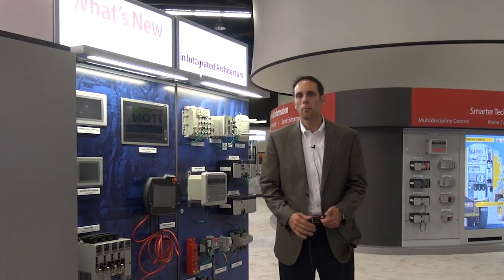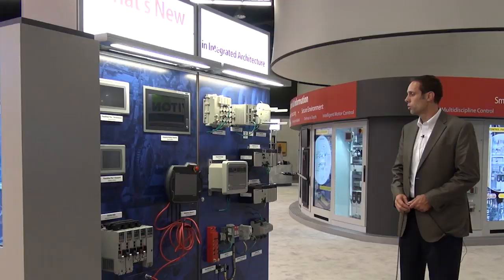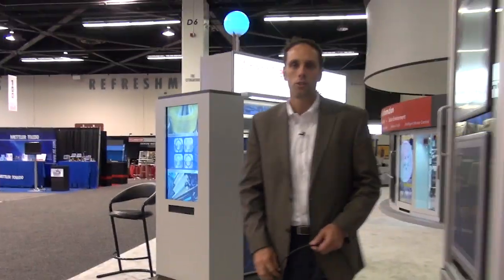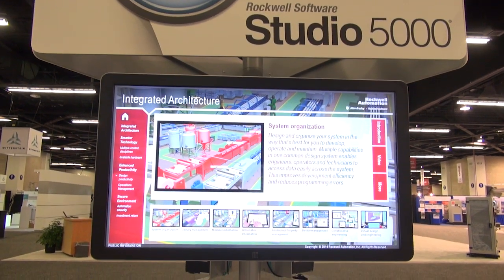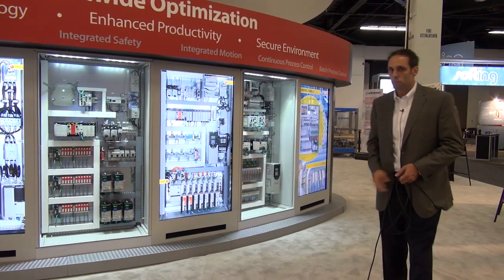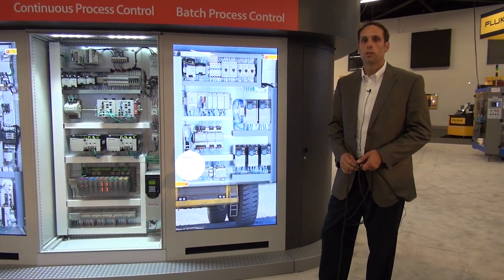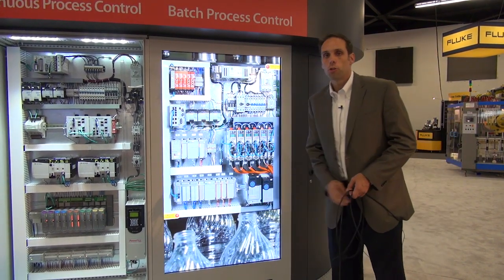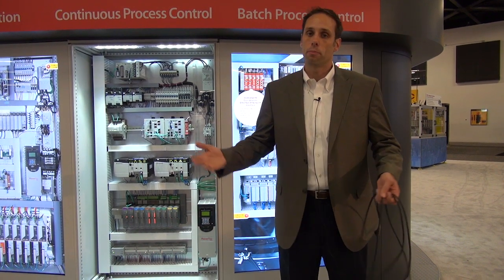What's New: Integrated Architecture System 2014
Mike Burrows, Rockwell Automation, provides an overview of the latest Integrated Architecture® capabilities and products. Highlights include the PanelView™ Plus 7 graphic terminal, the Kinetix® 5500 servo drive with integrated safety, new additions to the Logix controller and PowerFlex® drive families – and the latest release of  Studio 5000® Logix designer.